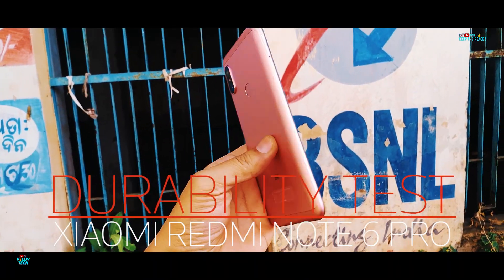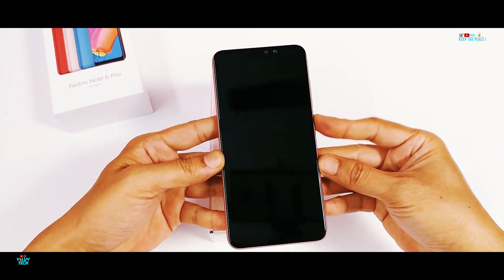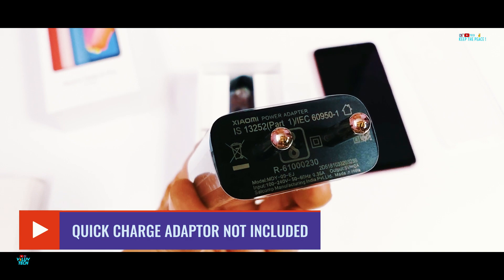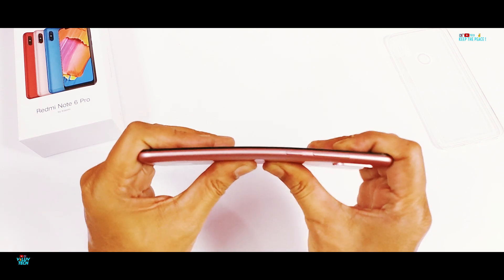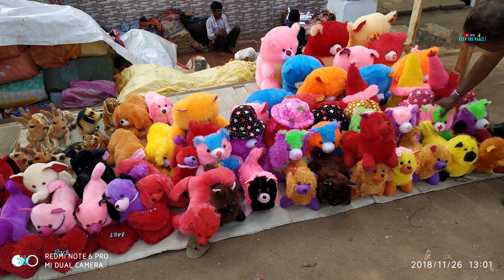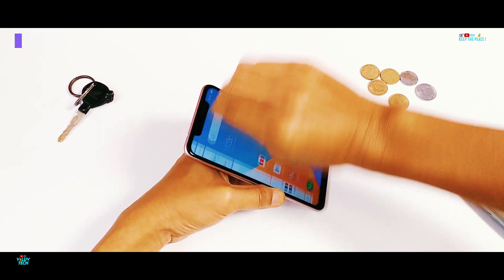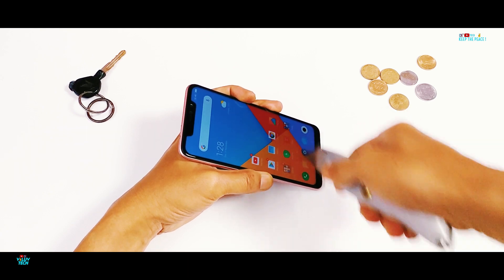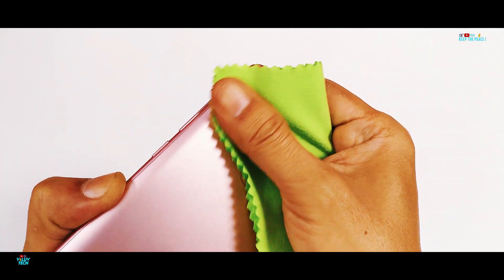Redmi Note 6 Pro Durability Test- Rose Gold Bends! Unboxing |CAMERA| vs Poco vs Vivo V9 Pro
Xiaomi Redmi Note 6 Pro Durability Test
Quality Bend's

How durable is the Xiaomi Redmi Note 6 Pro, Rose gold Variant, a Budget Midrange Smartphone with Four Cameras?  findout in the Video!! I tested the durability of the Redmi Note 6 Pro by scratching it's Corning® Gorilla® Glass with Coins, Keys and my Box Cutter Knife/Blade, does it scratch?! Also I do the Bend🔫Test to find the Structural Strength & Integrity of the device. Watch it to see if it survives my durability test! This is my 39th take on a durability BEND & Scratch Test, this time on a Midrange Level Smartphone from Xiaomi, the Redmi Note 6 Pro.
(First initial Impressions, Camera comparisons Vs the Pocophone Poco F1 (this years lowest priced budget Flagship from Xiaomi, with Camera Samples) Vs Vivo V9 Pro, initial review, Specs (below) and then the durability tests!) The Redmi Note 6 Pro has an Aluminium Metal Midframe! Is the Xiaomi Redmi Note 6 Pro, a Strong Durable Smartphone, findout in the Video?

64 GB 4 GB RAM
Rose Gold

64 GB 4 GB RAM 6GB
Rose Gold

SPECIFICATIONS (Specs):

4 Gb RAM 64 Gb Storage (Expandable upto 256 GB dedicated slot)
52.05 GB Storage Available After 1st Boot-Up
Qualcomm® Snapdragon™ 636 processor
1.8GHz Octa Core Processor
Adreno 509 GPU
Android™ Oreo™ 8.1 MIUI 10.0.4.0 (after 1st update)
6.26" (1080 x 2220) FHD+ IPS LCD Notch Display
Weight - 182 grams Aluminium Body
Dual rear camera: 12MP + 5MP, 1.4μm，f/1.9, 1.12μm，f/2.2
Dual Selfie Camera: 20MP + 2MP, 1.8μm f/2.0, 1.75μm, f/2.2
Colour - Red, Rose Gold, Blue, Black
Price: 4+64 GB - ₹ 13,999/-, 6+64 - ₹15,999/-

xiaomi redmi note 6 pro bend test
redmi note 6 pro bend test
note 6 pro bend test
xiaomi note 6 pro bend test
6 pro bend test
poco f1 vs redmi note 6 pro camera comparison
pocophone f1 vs redmi note 6 pro camera test
redmi note 6 pro vs poco f1 camera comparison
redmi note 6 pro test
redmi note 6 pro screen test